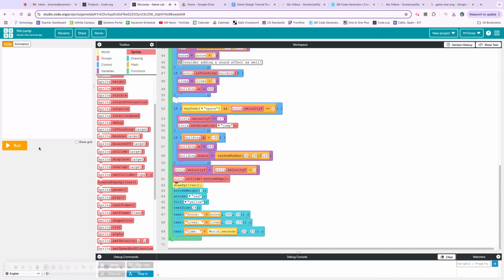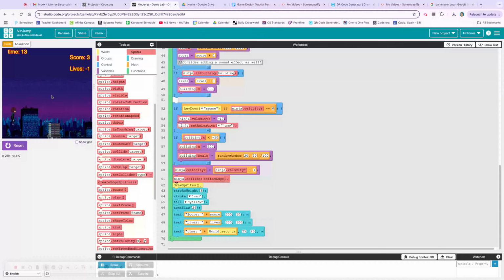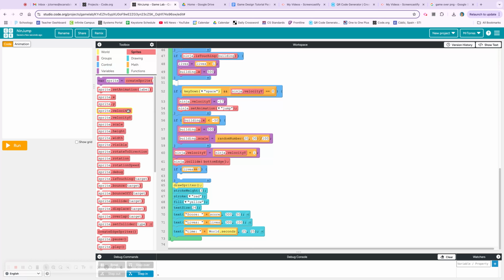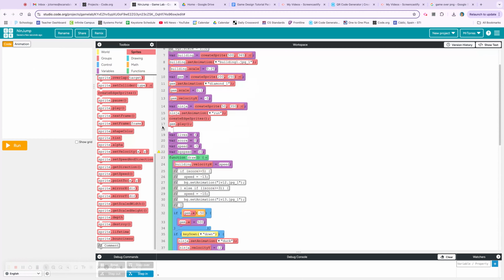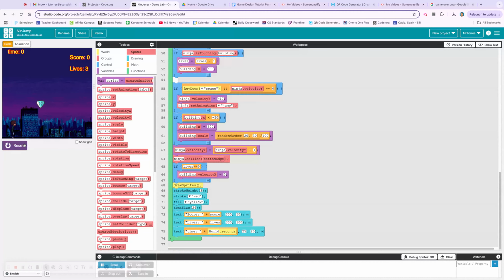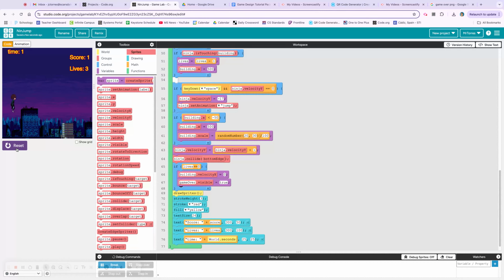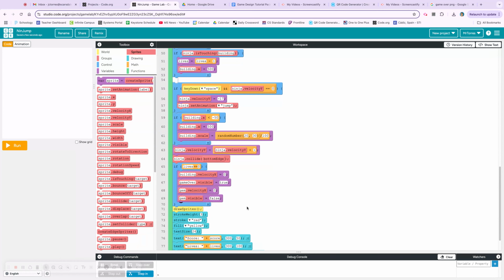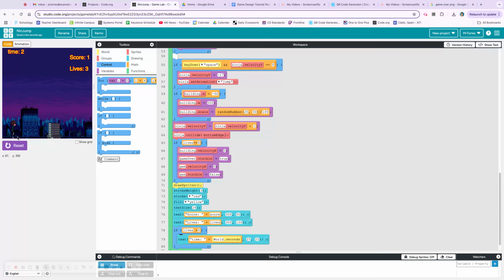How to add a "Game Over" Screen